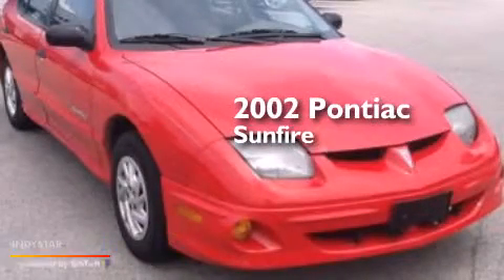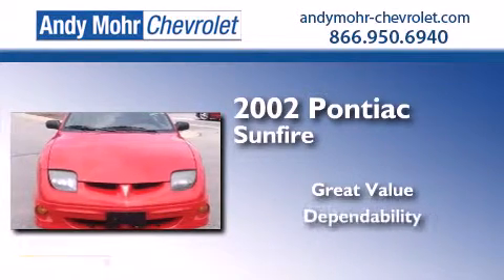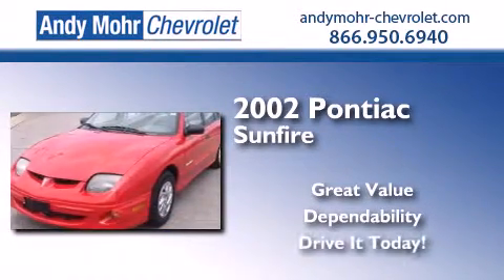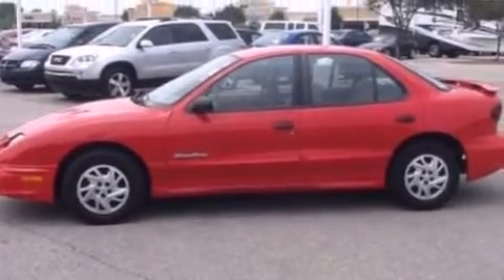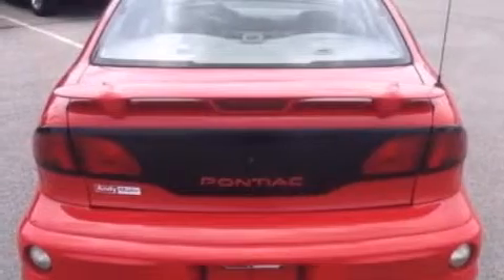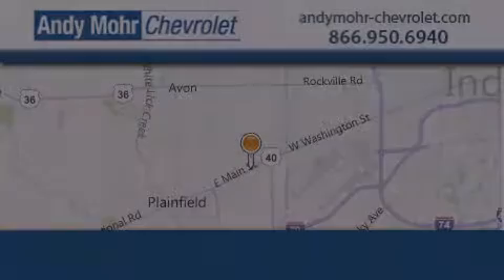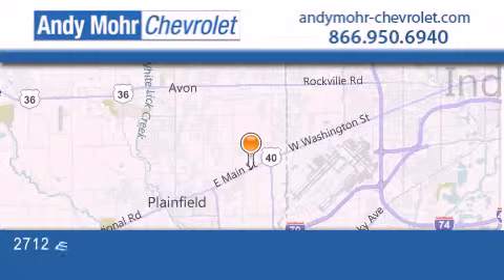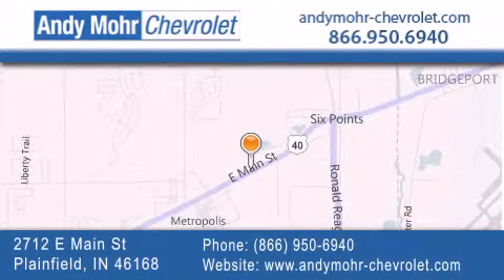2002 Pontiac Sunfire Indianapolis IN 46168 PC3767C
We've been honored to serve the Plainfield IN area , we promise that your experience at our dealership will exceed your expectations ! Year : 2002 Make : Pontiac Model : Sunfire Engine : 2.2L I4 8V MPFI OHV Exterior : Bright Red Miles : 115,821 Stock : PC3767C Andy Mohr Chevrolet 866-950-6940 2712 E. Main Street Plainfield , IN 46168